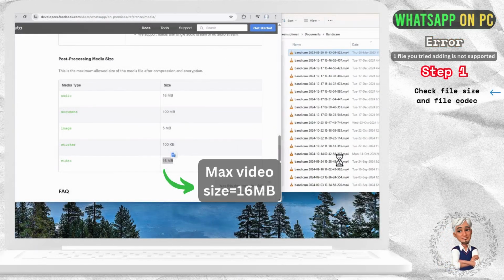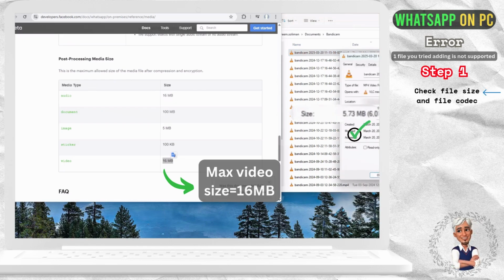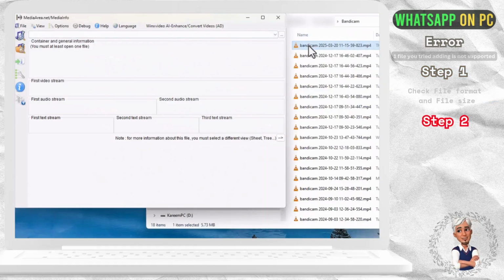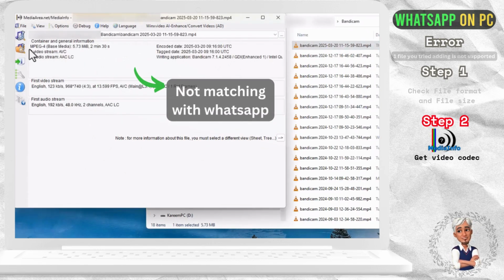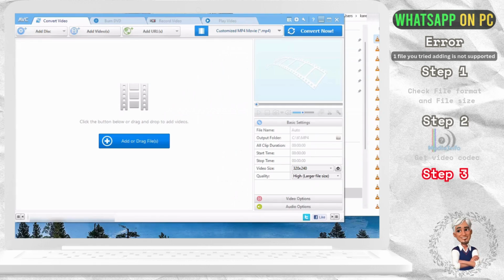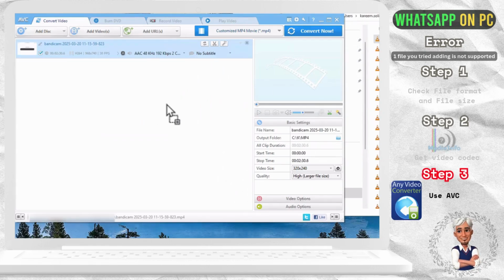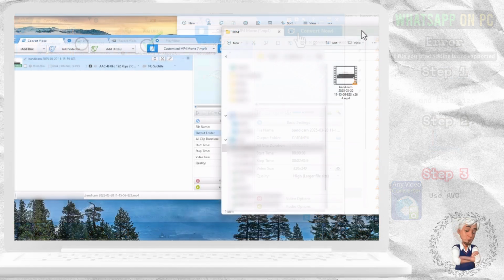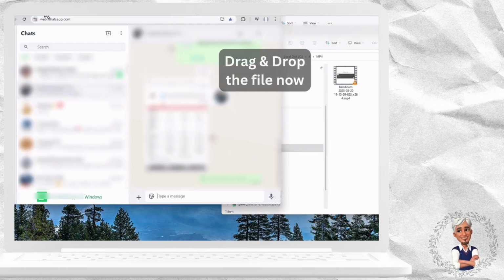Fix WhatsApp Video Error “1 file you tried adding is not supported” | 3 Simple Steps!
Getting the error “1 file you tried adding is not supported” when uploading videos to WhatsApp on Windows? Don’t worry! In this video, I’ll show you how to fix it in just 3 easy steps.

🔧 Step-by-step guide:
0:00 - Intro
0:13 - Step 1: Check WhatsApp media reference (file size + codec)
0:25 - Step 2: Use Get Video Info to check codec compatibility
0:39 - Step 3: Convert the video using Any Video Converter
0:53 - Test the fixed video

💡 This method works for MP4, MOV, AVI, MKV and other unsupported video files.